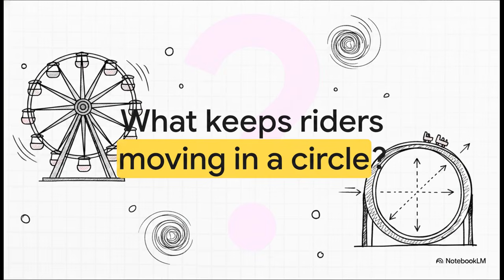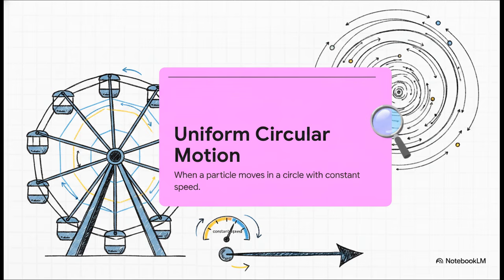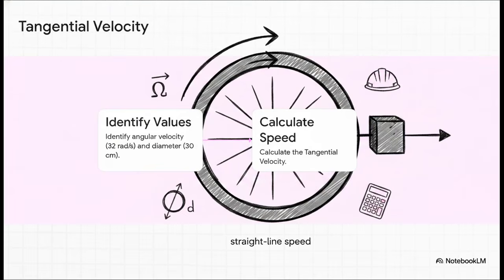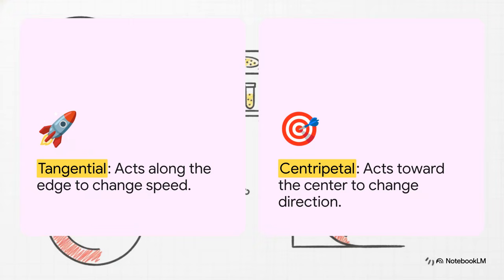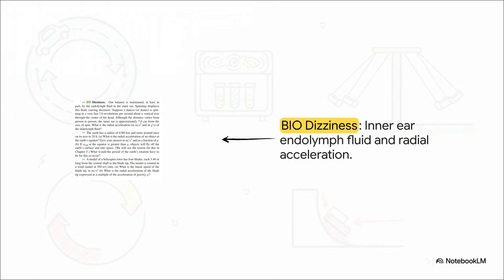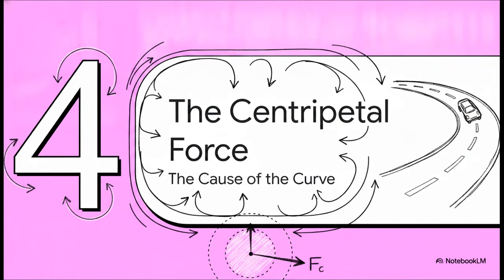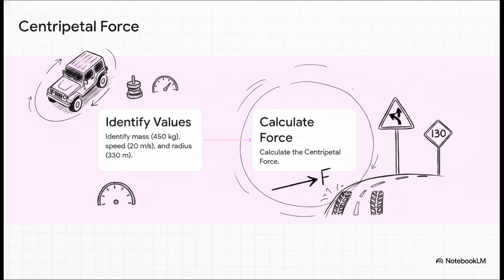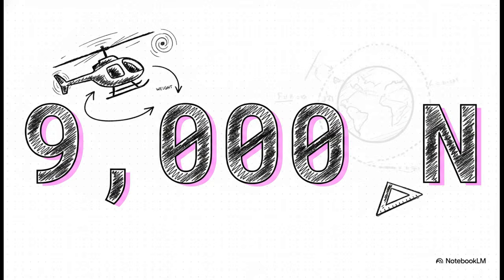Uniform Circular Motion Video Overview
Welcome to this lesson on Uniform Circular Motion (UCM)! In this video, we'll explore one of the most important concepts in mechanics—motion along a circular path at a constant speed.

You'll learn how an object can maintain a constant speed while continuously changing its direction, making it accelerate toward the center of the circle. We will discuss the key concepts, equations, and real-life applications of uniform circular motion through clear explanations and practical examples.

📚 In this video, you will learn:
What Uniform Circular Motion is
The difference between speed and velocity in circular motion
Centripetal acceleration and why it always points toward the center
Centripetal force and its sources
Angular velocity, period, and frequency
Relationships among linear speed, angular speed, and radius
Real-life examples such as satellites, Ferris wheels, roller coasters, and vehicles navigating curved roads

This lesson is designed for Grade 12 STEM students studying General Physics 1 and is aligned with the DepEd MATATAG Curriculum.

📌 Learning Competency:
Analyze the motion of objects moving in circular paths and apply the principles of uniform circular motion to solve conceptual and mathematical problems.

If you'd like, I can also make it more YouTube SEO-friendly to help the video rank higher in search results.